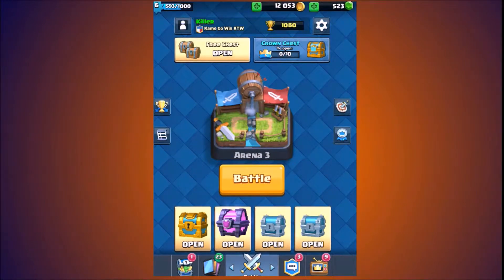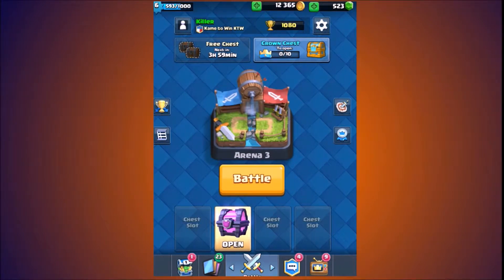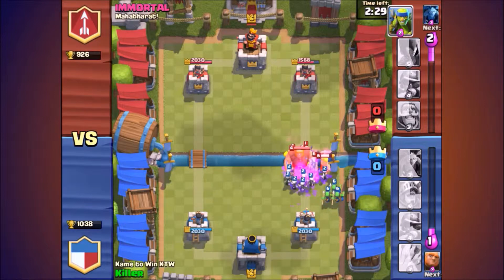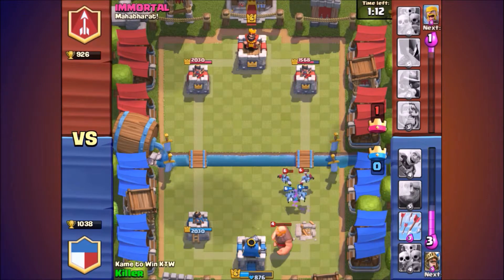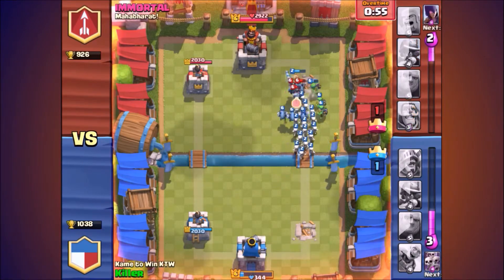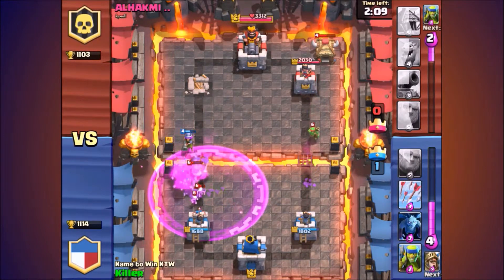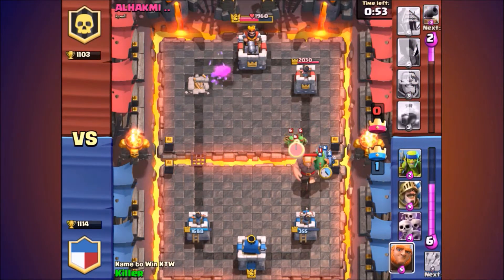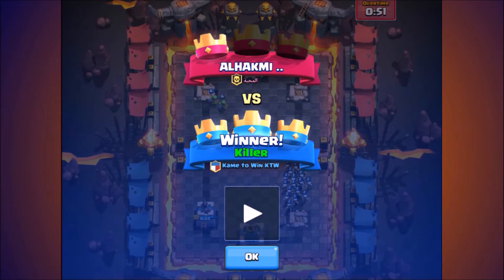Clash Royale Magical Chest | UNBOXING | Goes EPIC | Gameplay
HOW DID I WIN THESE ATTACKS. Epic Unboxing and much more in this Clash Royale video.